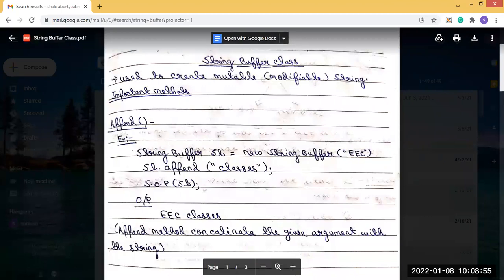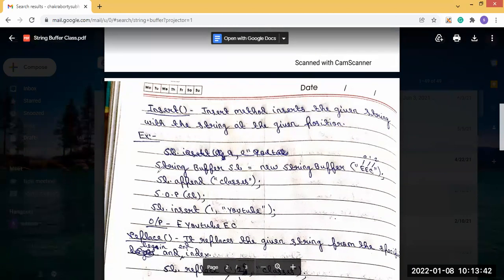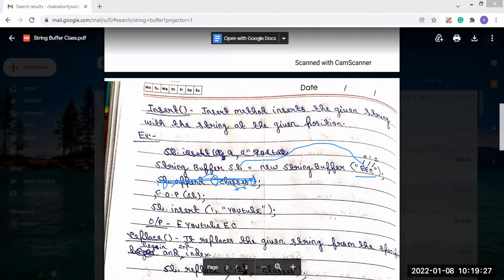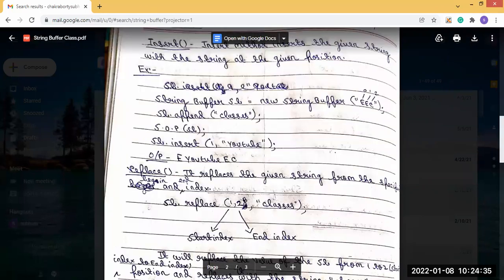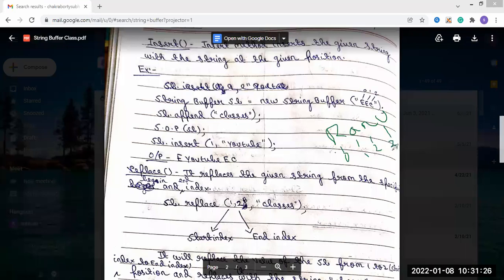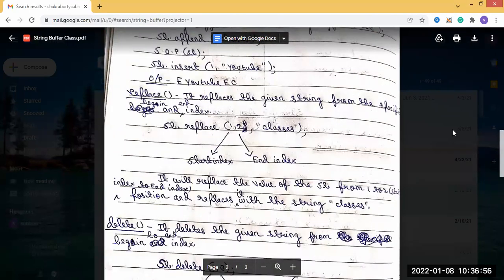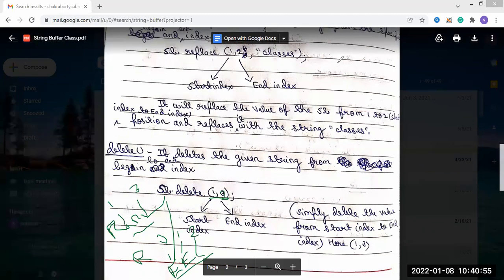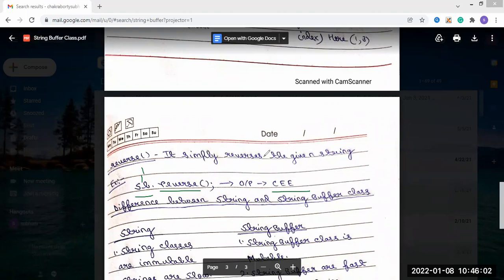Object Oriented Programming (IT 301) Class Lect-20 on 08.01.2022